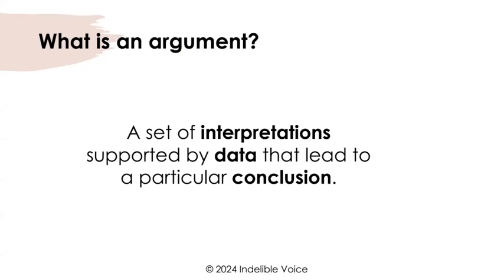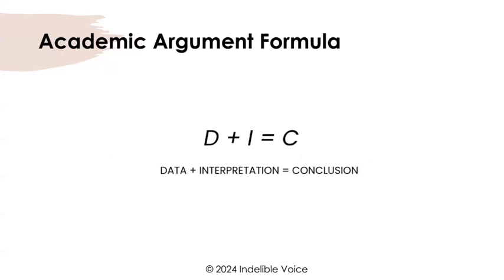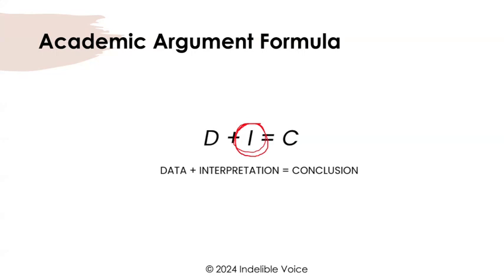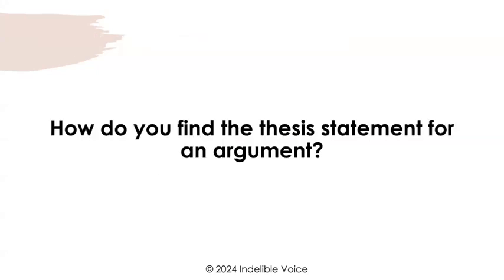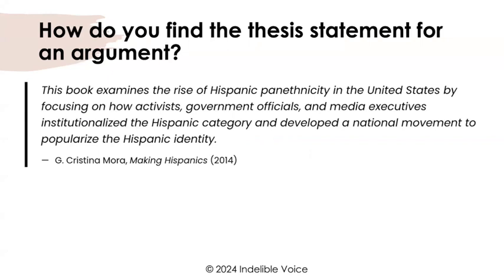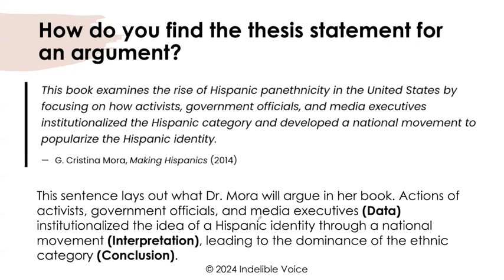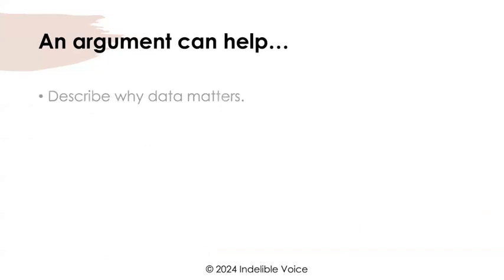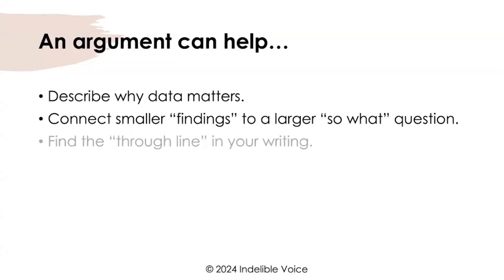What is an argument... and why should every paper have one? (video trailer)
A well-shaped argument can unite all the pieces of academic writing. So how do you make one? In this video, I present the “academic argument formula” and show how you can use it in your writing.